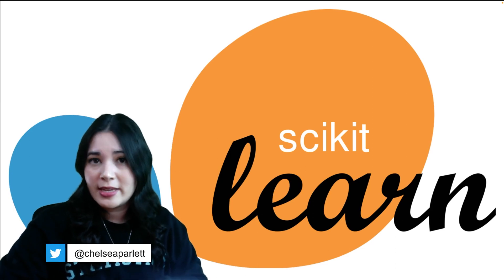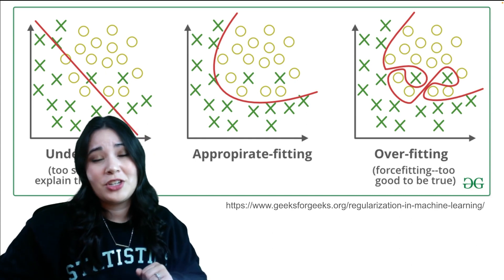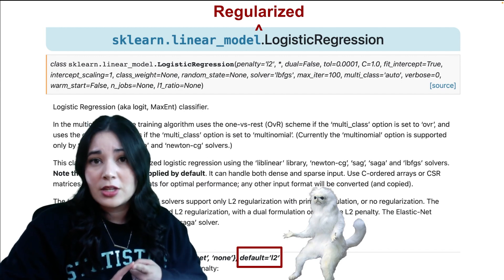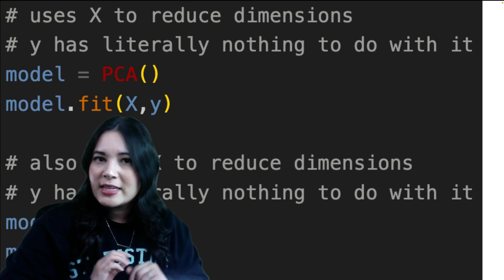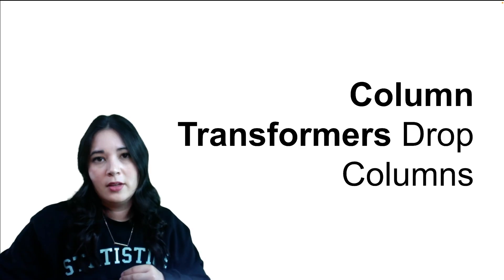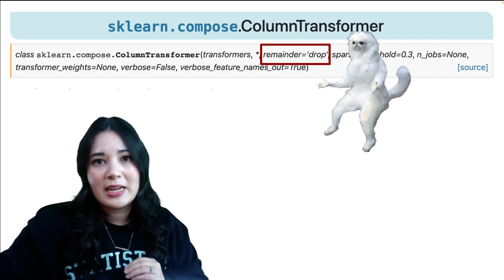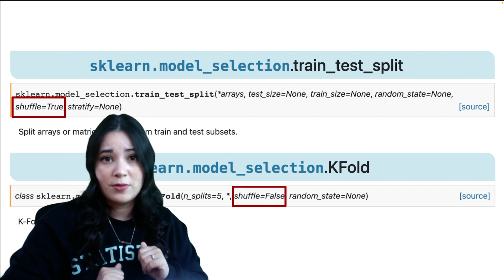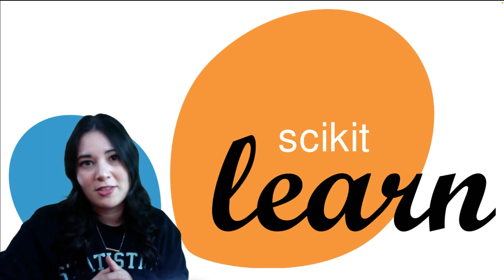Why Are You The Way That You Are: Sklearn Quirks - Chelsea Parlett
As someone who teaches an introduction to data science to undergrads, I've run into quite a few...quirks...about sklearn that might confuse new learners (e.g. Regularization by default on Logistic Regression, the fact that PCA will silently ignore it if you put in an array of "outcome" values, negative R2 values!!!). I'd like to overview and explain these quirks so people aren't confused!